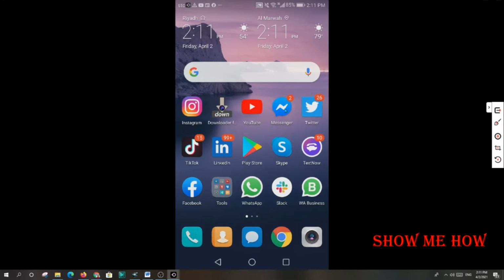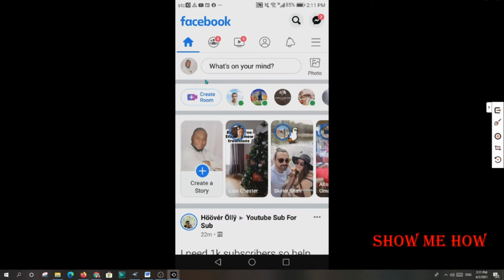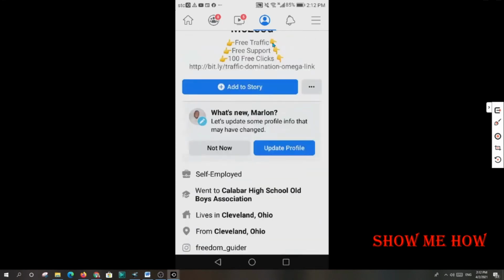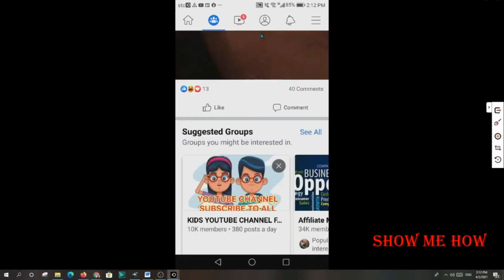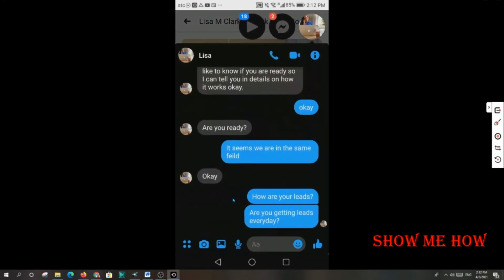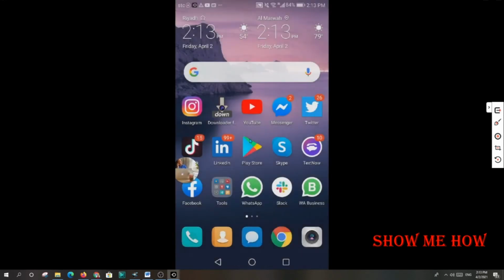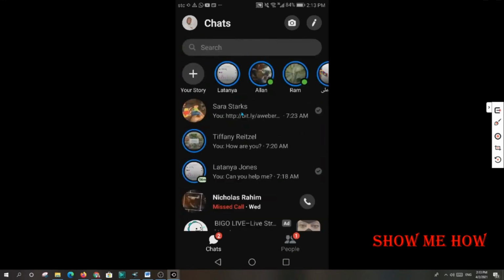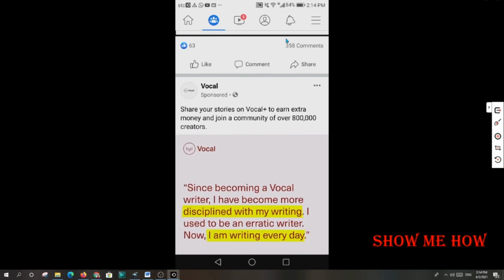How To Message Someone On Facebook Messenger Using Your Phone.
In this video, I will show you how to message someone from your Facebook messenger from Your smartphone.